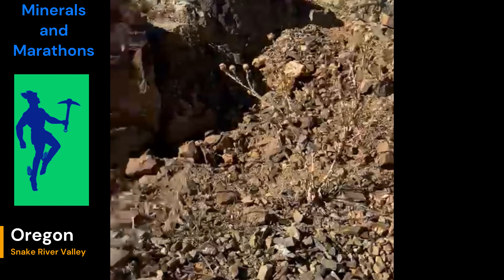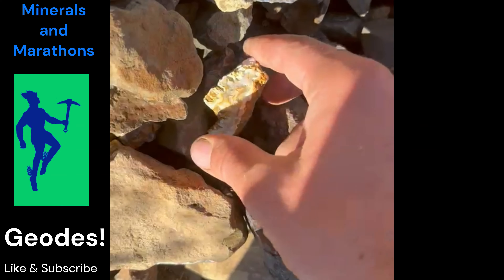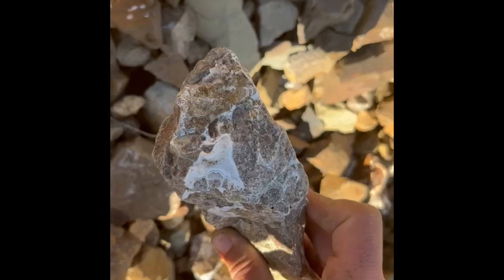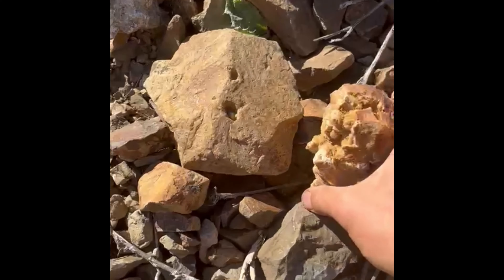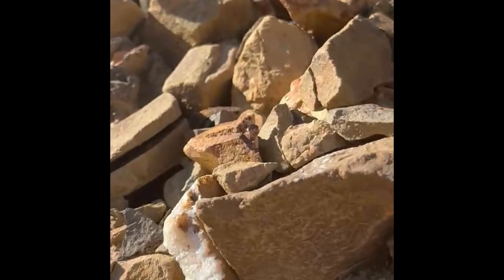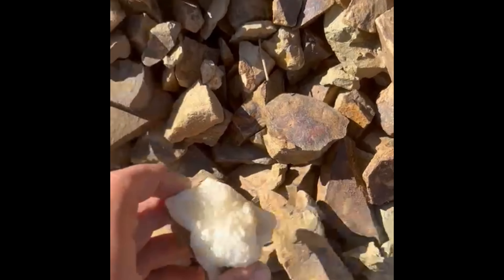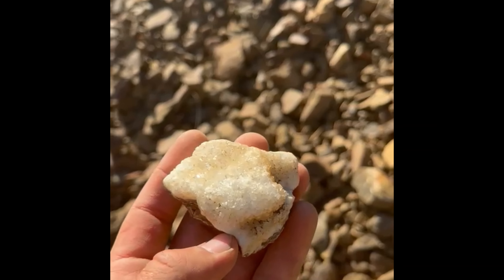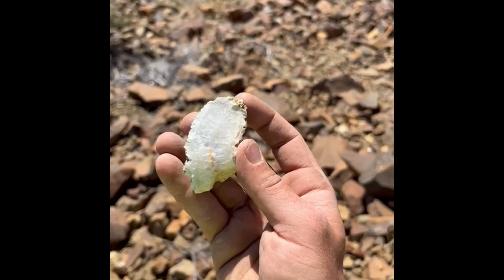Geodes in Snake Valley, Oregon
Here I am around Snake Valley River in Oregon finding some cool geode chunks! oregon rockhounding nature geode rock @mineralsandmarathons